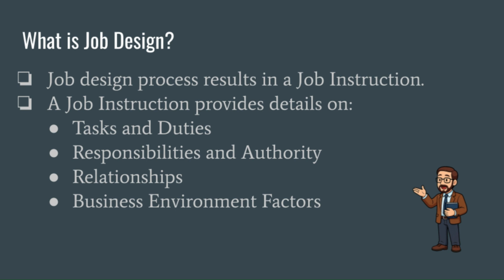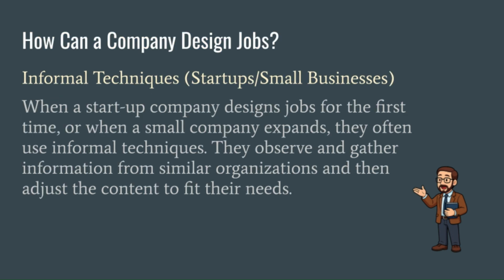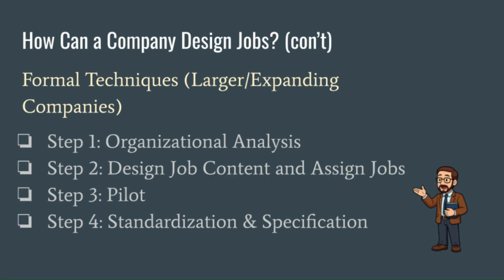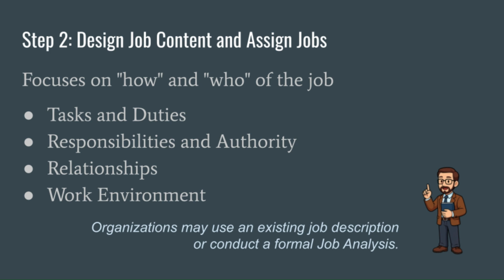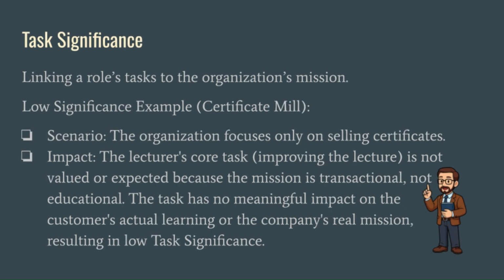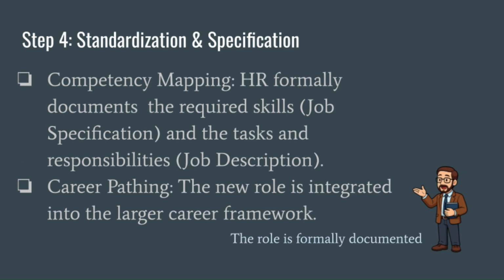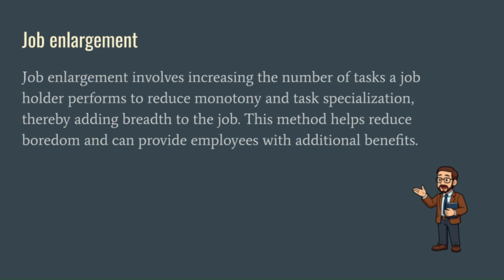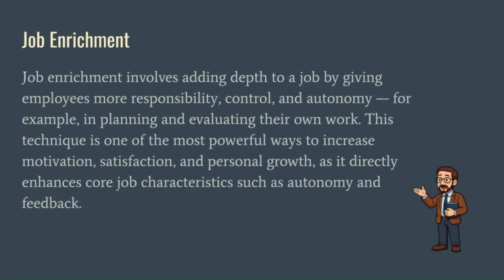Job Design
Job Design is a core Human Resources Management process that aims to define a job's content and its connection to other roles within an organization.